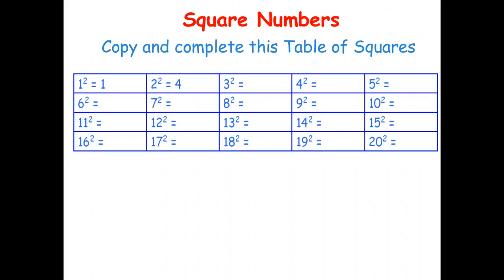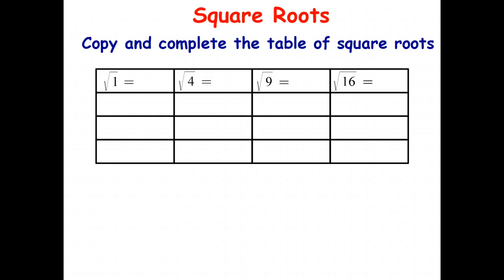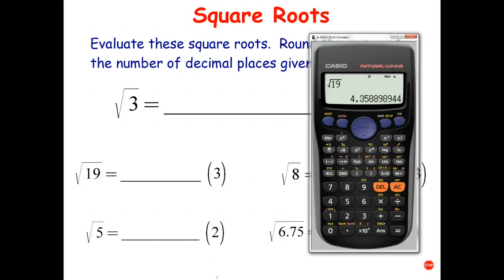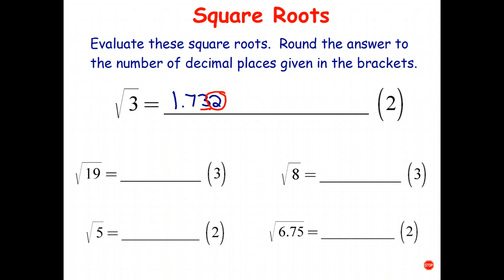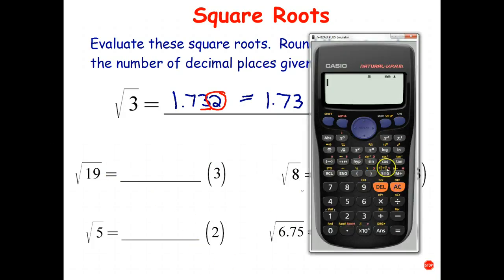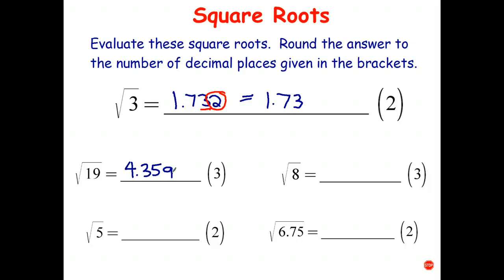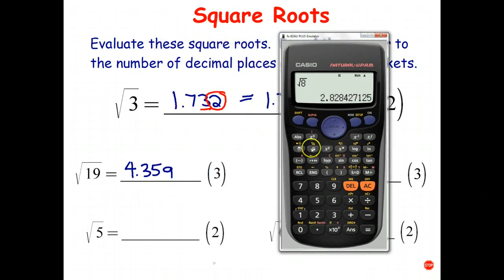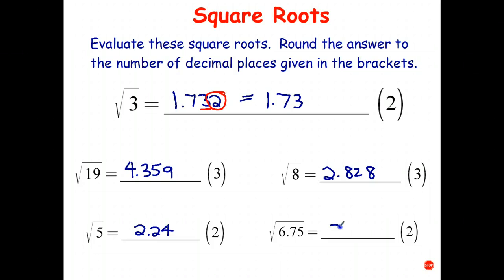Squares and Square Roots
In this video, we study square numbers and square roots and revise rounding decimals.